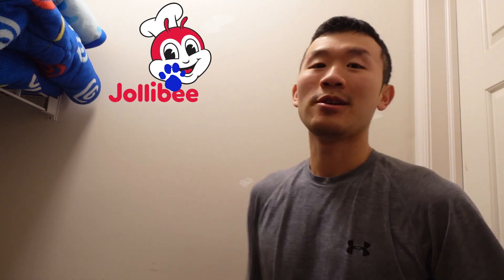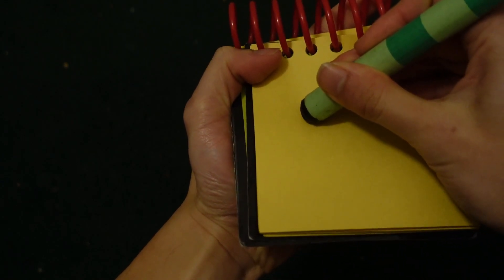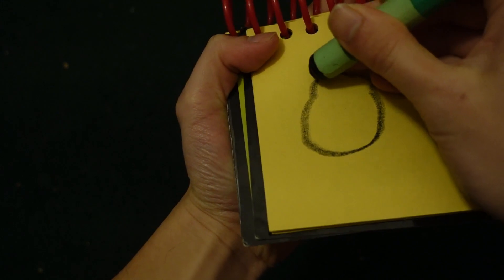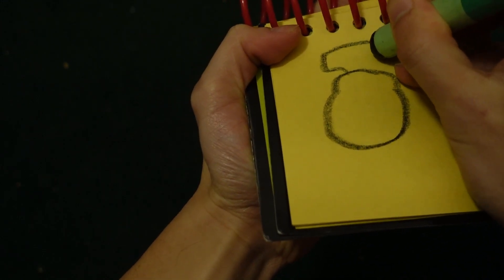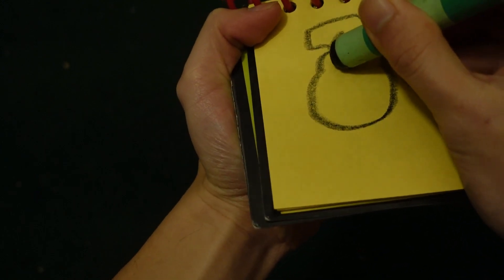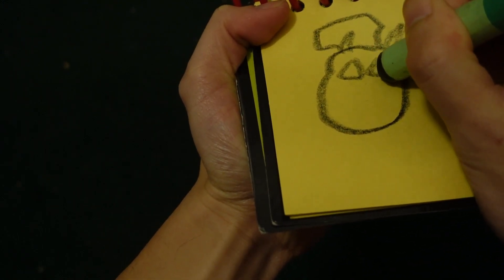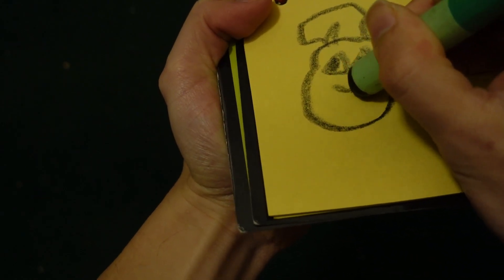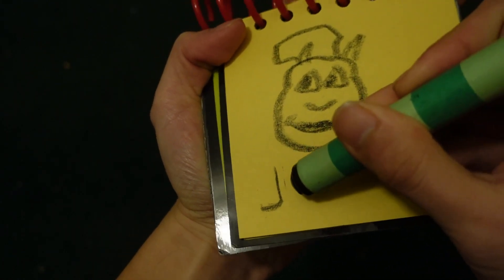Blue's Clues How To Draw Jollibee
This is me drawing Jollibee. Enjoy!